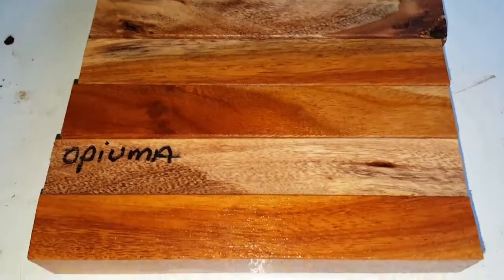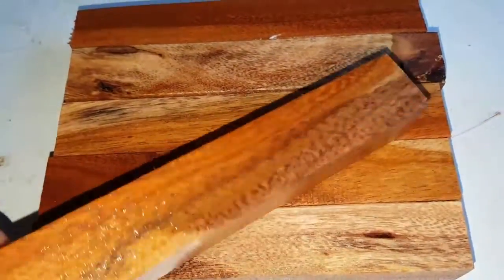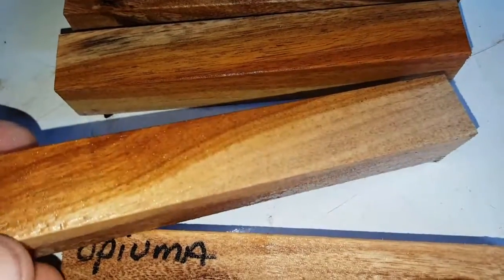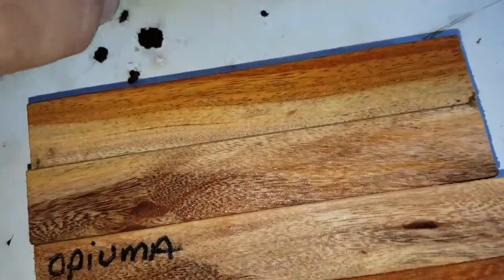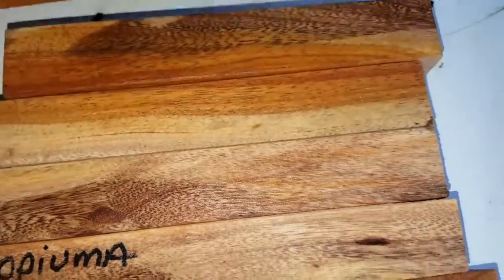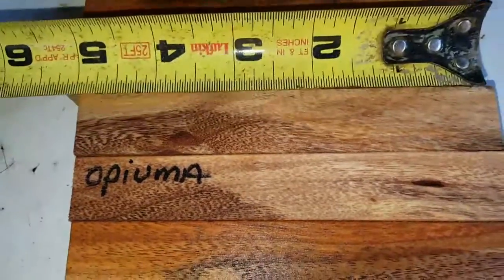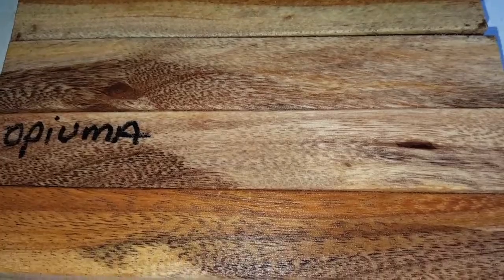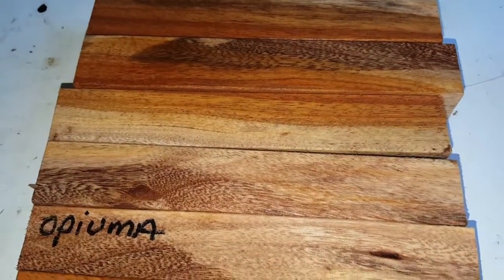Rare Hawaiian Opiuma pen blanks